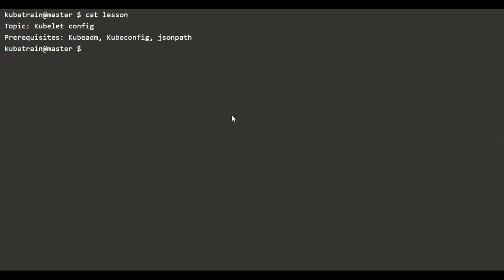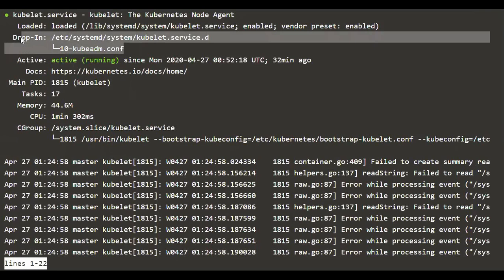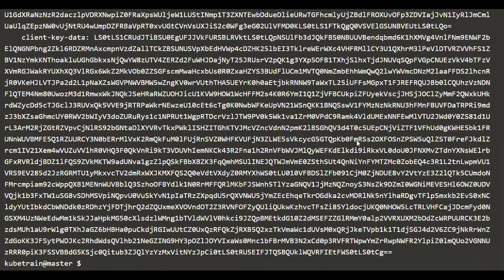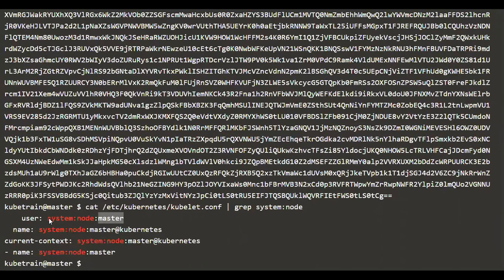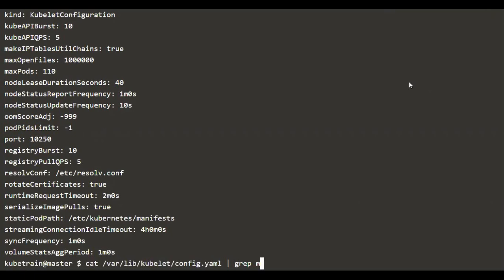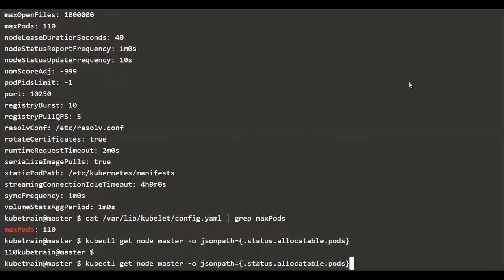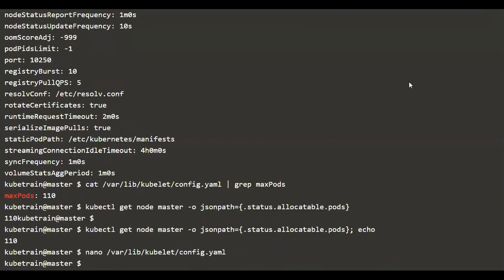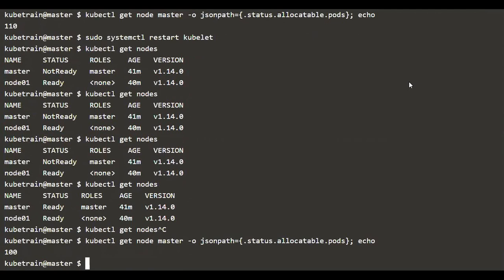Kubernetes: Set MaxPods with Kubelet Configuration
This video explains how to configure kubelet, a critical component on every Kubernetes node. We'll show you where to find the configuration files and demonstrate how to modify the maxPods parameter to change the maximum number of pods that can run on a node.

Video Highlights:

Kubelet Configuration: Finding the kubelet.conf and config.yaml files [01:57].

Modifying maxPods: Changing the maxPods value in the configuration file [06:25].

Applying Changes: Restarting the kubelet service and verifying the updated maxPods count on the node [10:13].